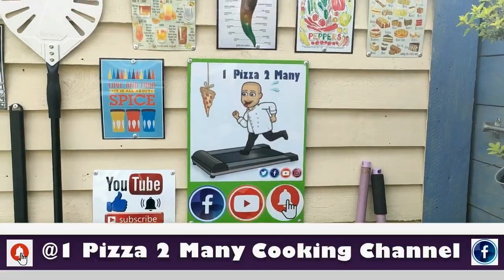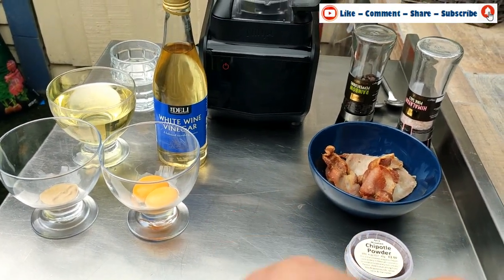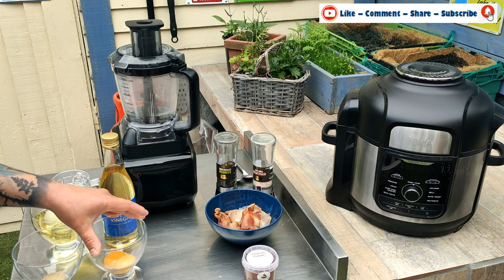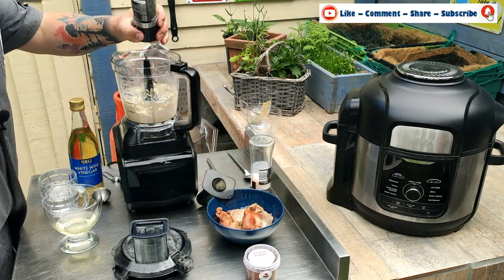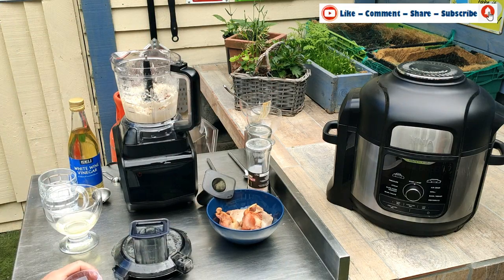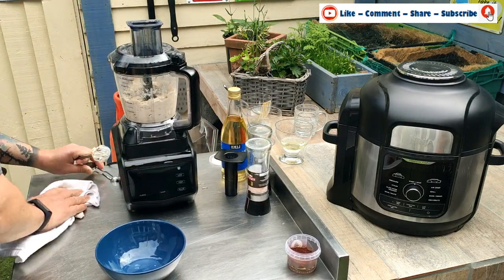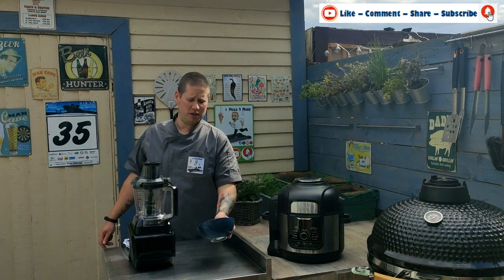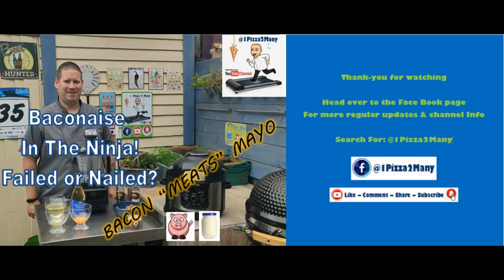Ninja Foodi Blender Mayonaise with Bacon "Baconaise!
Bacon-aise Mayonaise in the Ninja Food Processor with Smart Screen, iQ pre settings & Vacuum Technology.

Head over to the 1 Pizza 2 Many Facebook page for more ideas, pictures and community chat about everything food related!

Equipment Used:

Ninja Smart Screen Blender
Spoon
Bowls

Ingredients Used & Cost

x2 Eggs £0.25
200ml Vegetable Oil £0.20
1 tsp Dijon Mustard £0.10
1 tbsp Whit Wine Vinegar £0.05
x4 Rashers Dry Cured Cooked Bacon £1.00

x6 portions total cost £1.60